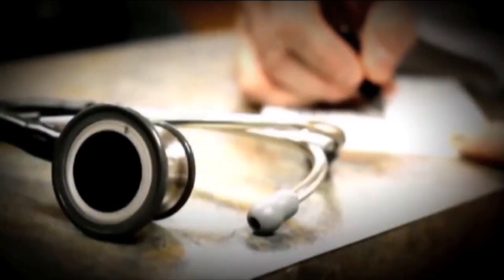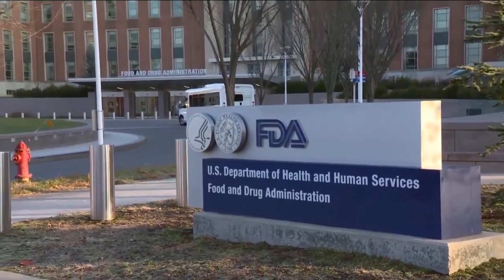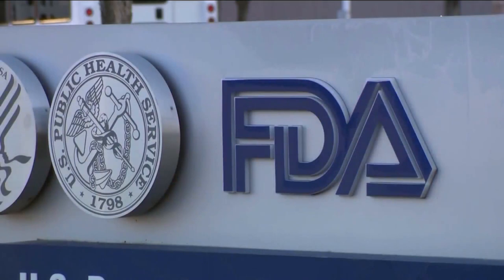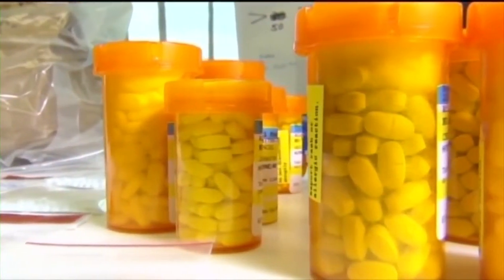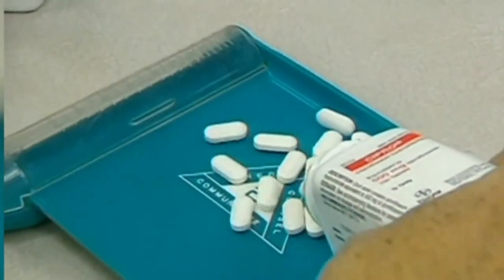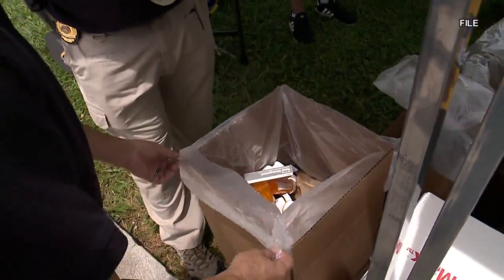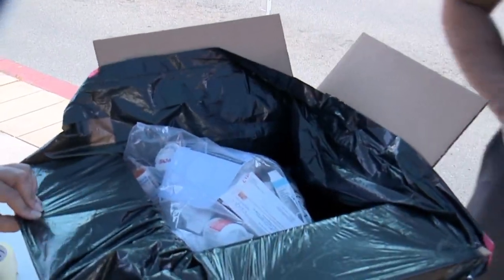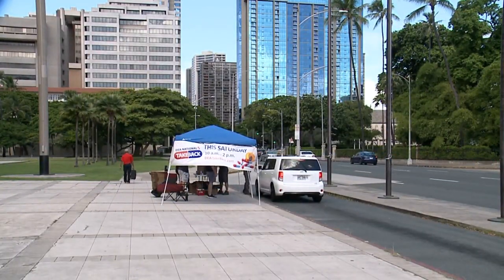Ask a Doctor: Expired Medication and Medicine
Take2